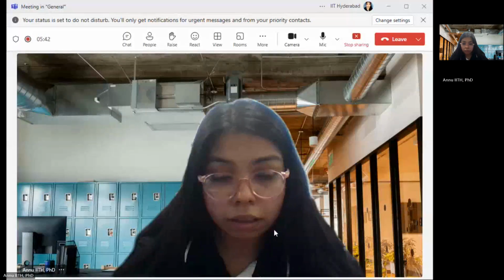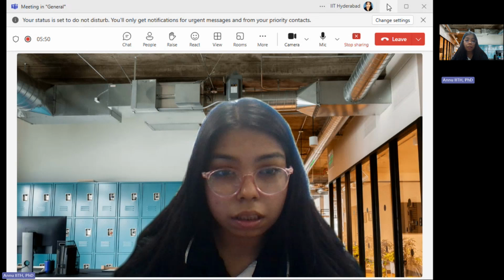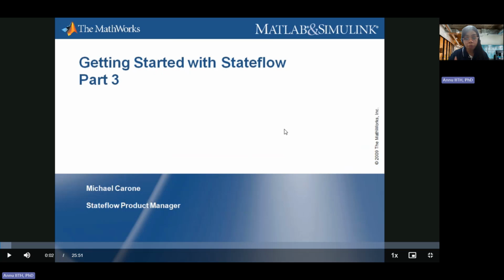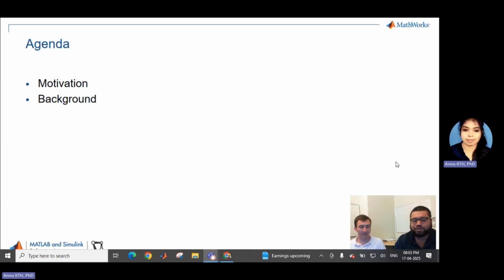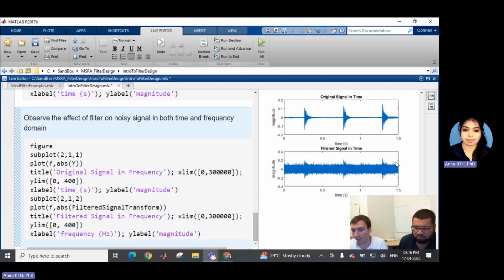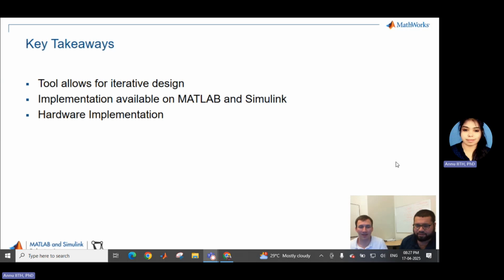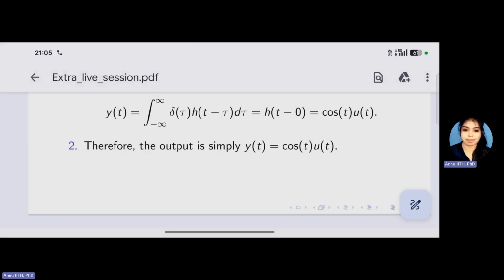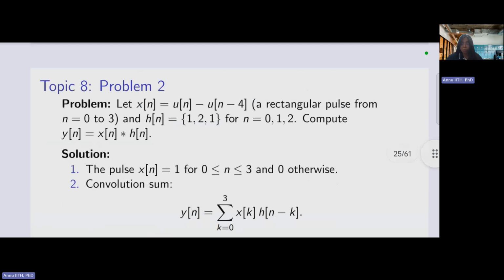Signals and Systems | NPTEL Live Session 12 | ANNU | PMRF-IIT Hyderabad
This course will introduce the students to basics of signal processing and systems analysis. We will focus on continuous-time signals and systems, but also give an introduction to discrete-time signals and systems towards the end of the course. This is a very important course for all engineers working in the electronics and communications domain.
Week 1   : Mathematical Preliminaries
Week 2   : Types of Signals and Transformations
Week 3   : Fourier Transform of Continuous-Time Signals
Week 4   : Properties of Fourier Transforms
Week 5   : LTI Systems
Week 6   : Convolution and LTI System Properties
Week 7   :  Laplace Transform
Week 8   : Laplace Transform Properties
Week 9   : Fourier Series of Continuous-Time Periodic Signals and Properties
Week 10 : Discrete-Time LTI Systems and Sampling
Week 11 : Discrete-Time Fourier Transform (DTFT)
Week 12 : Z-TransformThis course will introduce the students to basics of signal processing and systems analysis. We will focus on continuous-time signals and systems, but also give an introduction to discrete-time signals and systems towards the end of the course. This is a very important course for all engineers working in the electronics and communications domain.
Week 12 : Z-Transform